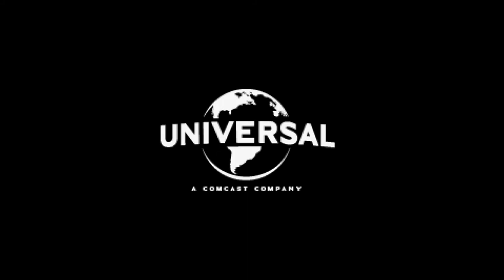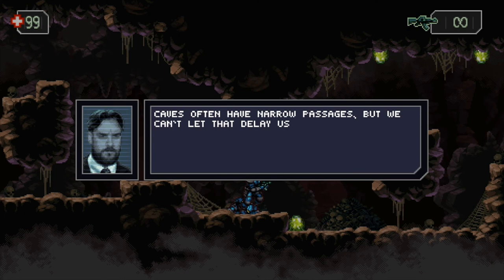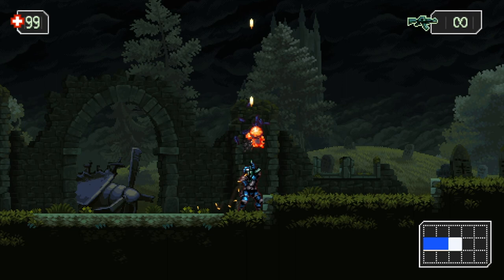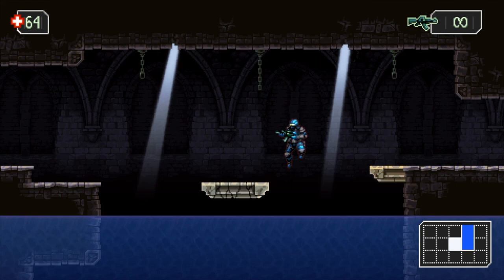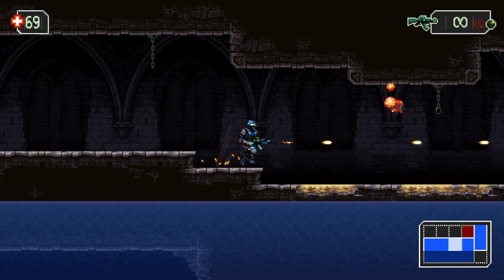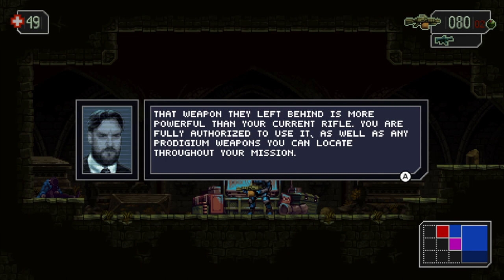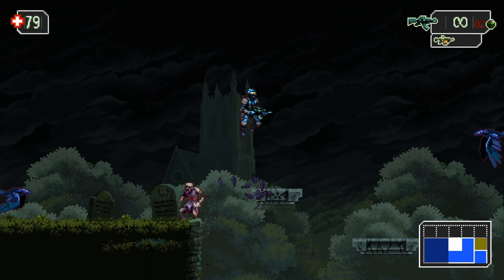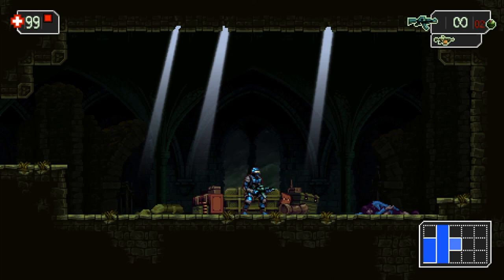Mummy Demastered - Warp Whistle Gaming First Impressions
The CaNERDian Gamer plays through the first 25 minutes of WayForward's amazing retro-inspired shooter/Metroidvania Mummy Demastered! Check out the game in the Switch eShop, PS4, Xbox One and Steam!